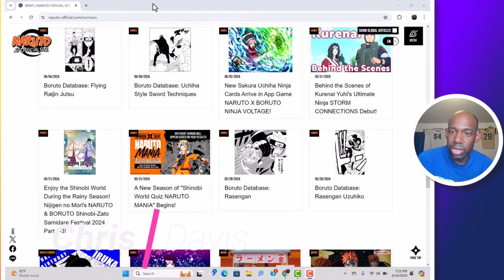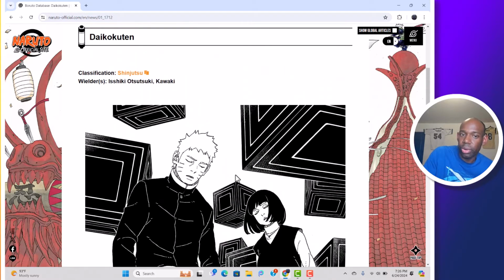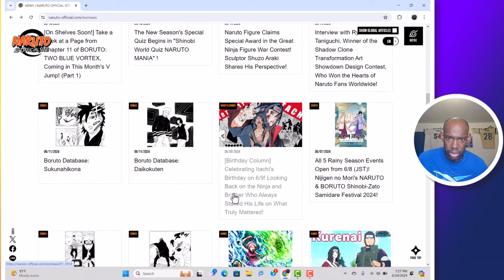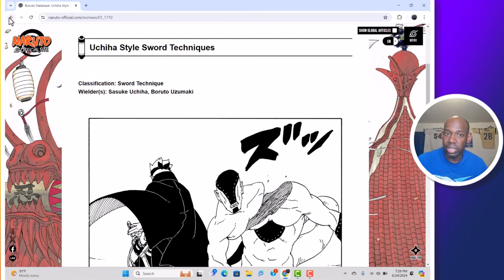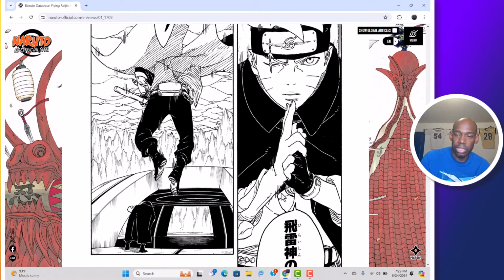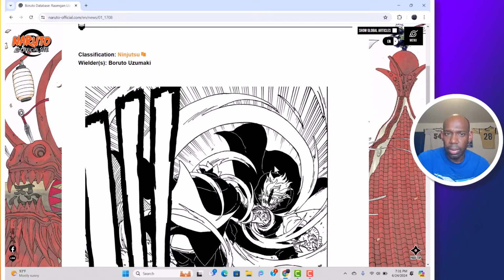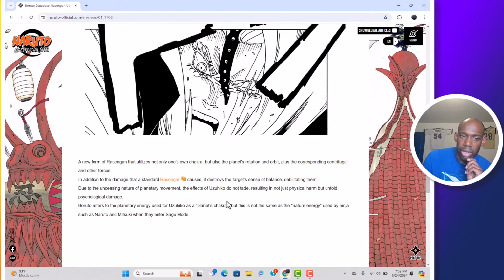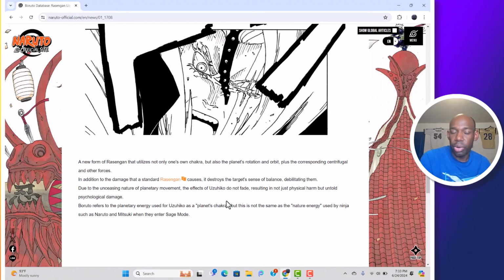Naruto Data Books Are Online!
In this video we are going over the online Naruto Database and we'll learn more about the justsu that has appeared in Boruto Two Blue Vortex